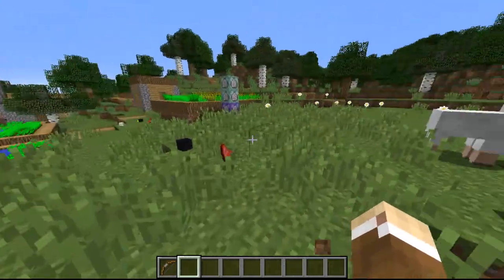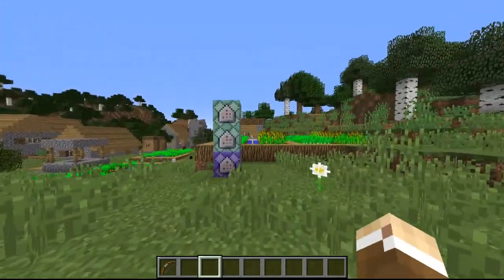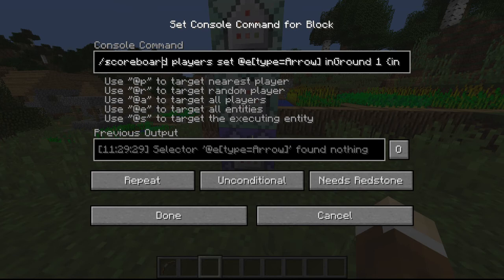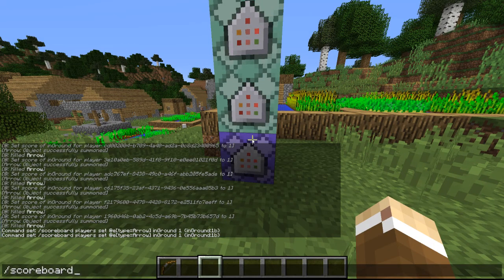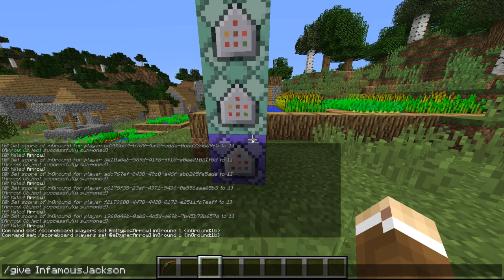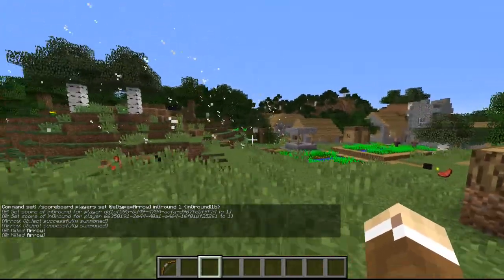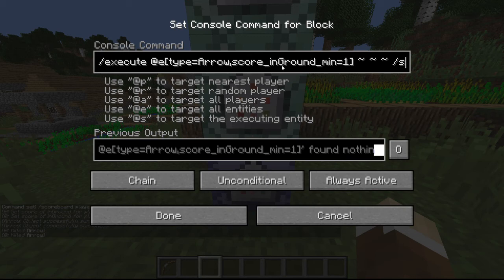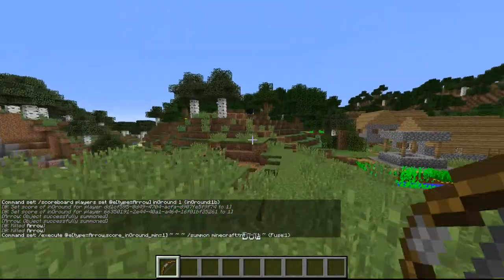Minecraft EXPLODING ARROWS in Vanilla | 1.12.2 Command Block Tutorial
This is how to make Exploding Arrows in Minecraft 1.12.2 Vanilla. It will work on servers, and only requires a few command blocks.
This is a very fun thing to mess around with! I mean who doesn't love TNT? Commands in the Description Below

Minecraft is a sandbox video game created by Swedish game developer Markus Persson and later developed by Mojang. The creative and building aspects of Minecraft allow players to build with a variety of different cubes in a 3D procedurally generated world.

Activate command once:

/scoreboard objectives add inGround dummy
/gamerule commandBlockOutput false
/give (player name) minecraft:Command_Block

In the command blocks:
1. /scoreboard players set @e[type=Arrow] inGround 1 {inGround:1b}
2. /execute @e[type=Arrow,score_inGround_min=1] ~ ~ ~ /summon tnt ~ ~1 ~ {Fuse:1}
3. /kill @e[type=arrow,score_inGround_min=1]